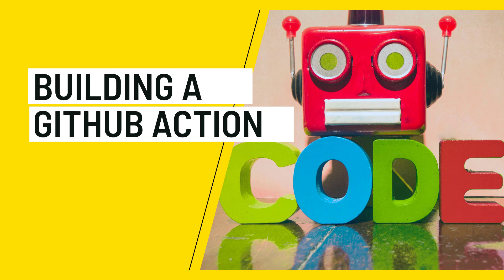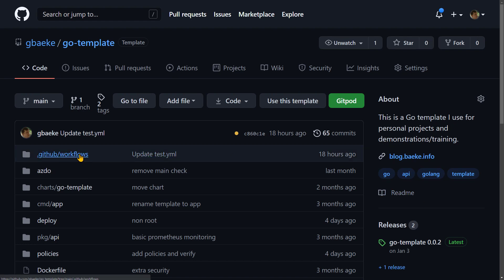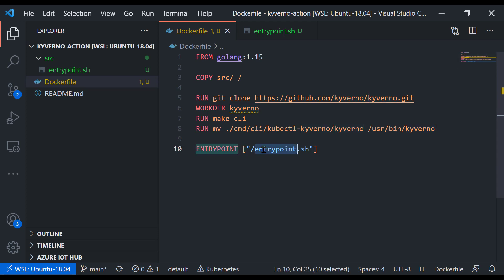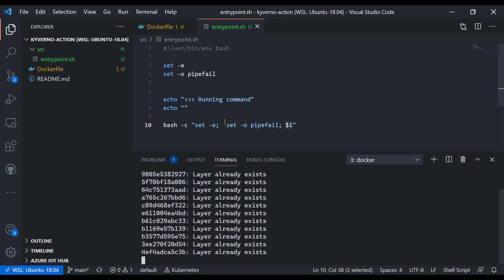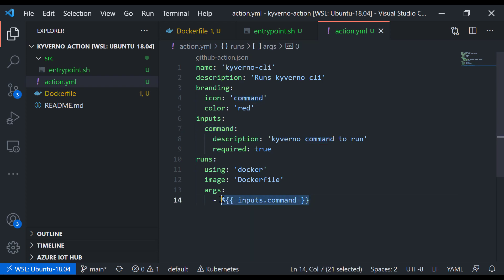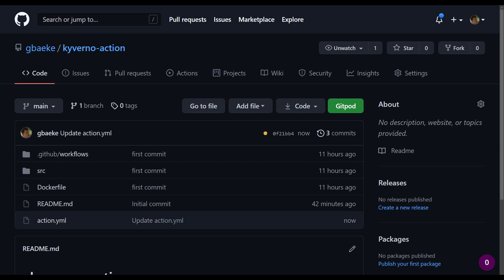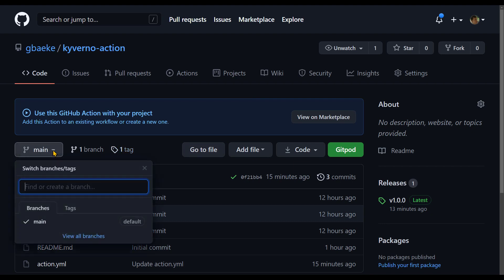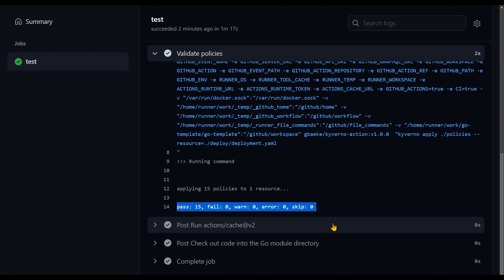Building a GitHub Action (with Docker)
We take a look at creating a GitHub Action with Docker, versioning it and publishing to the marketplace.

In the video, was call the action kyverno-action but the real action is